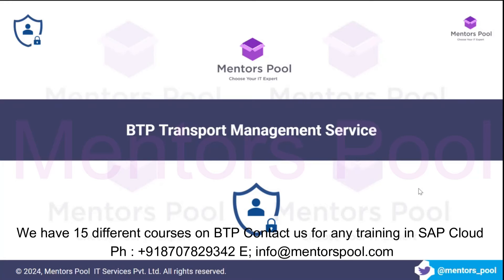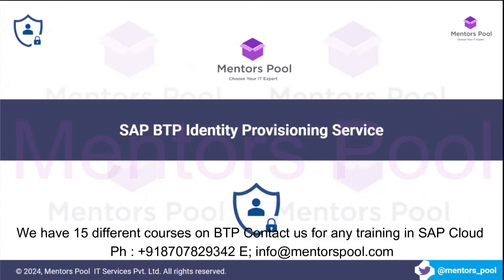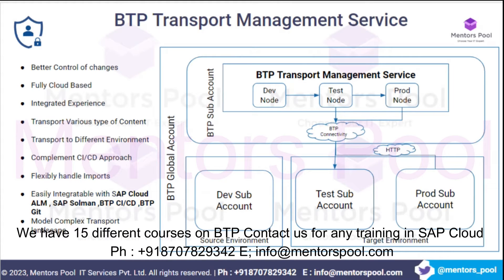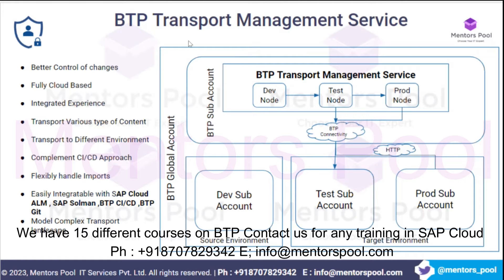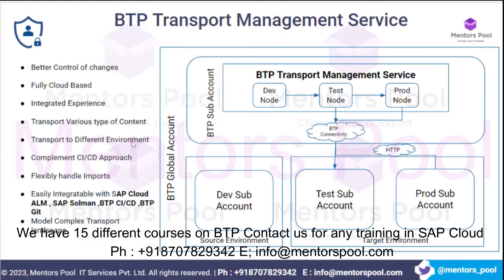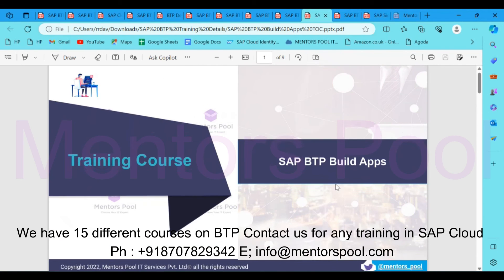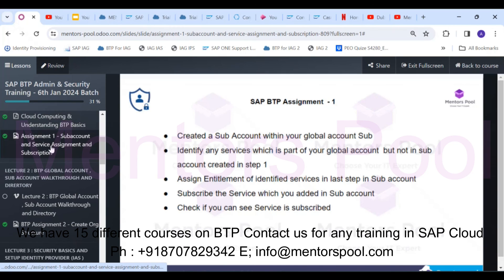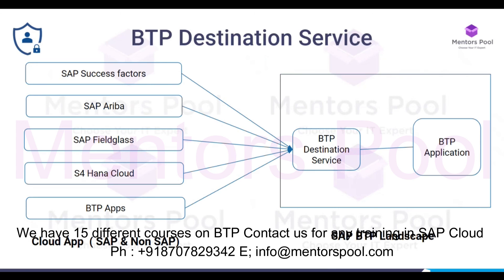SAP BTP Transport Management Training 2025 | Cloud TMS Overview | BTP DevOps & Admin Tutorial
In this training, Mentors Pool provides a practical overview of SAP BTP Transport Management Service (TMS) a powerful cloud-native tool designed to manage application and content transports across SAP BTP subaccounts and environments.

This is a must-watch for BTP Administrators, Cloud Developers, and DevOps Engineers looking to implement CI/CD pipelines, manage multi-environment landscapes, and establish governed transport workflows on SAP BTP.

What You’ll Learn:

✅ What is SAP Cloud Transport Management (TMS)?
✅ Transport Architecture: Source → Target → Node Setup
✅ Transport Landscapes: DEV → QA → PROD
✅ Integration with SAP BAS, SAP CAP, SAP Cloud Foundry
✅ Transporting Apps, MTAs, Workflows, and Content Packages
✅ Role of TMS in SAP BTP DevOps Strategy
✅ TMS Integration with GitHub, CI/CD, and SAP Projects

Ideal For:

✔ SAP BTP Administrators
✔ Cloud DevOps Engineers
✔ SAP Extension Developers (CAP/RAP)
✔ SAP Cloud Platform Architects
✔ Anyone working with multi-tier SAP cloud environments

Timestamps for YouTube Chapters:

✅ 00:00 – Introduction
Overview of SAP BTP DevOps tutorial series
Brief on other services in the series

✅ 01:24 – What Is SAP BTP Transport Management Service (TMS)?
Role of TMS in SAP BTP
Example use cases: Dev → Test → Prod transport

✅ 02:48 – Use Case Scenarios
Single environment with multiple subaccounts
Migration scenarios: Neo → Cloud Foundry or Kyma

✅ 03:58 – Key Features of TMS
Better control of changes
Fully cloud-based solution

✅ 04:33 – Integration Capabilities
Integration with CI/CD, Solution Manager, SAP Cloud ALM

✅ 05:36 – Types of Content You Can Transport
Coding files, MTA, HANA native, etc.

✅ 06:13 – TMS in a Multi-Environment Setup
Transport between Cloud Foundry, Kyma, Neo

✅ 06:45 – CI/CD + TMS Integration
How CI/CD and TMS complement each other
Automated transport post release

✅ 07:48 – Clarifying the Role of TMS vs Deployment Services
TMS only transports; deployment happens in target environments

✅ 09:00 – Flexible Imports & Manual Code Push
Can handle direct imports if no CI/CD in place

✅ 09:35 – Integrations & Transport Landscape Modeling
Complex transport models for large SAP landscapes

✅ 10:40 – High-Level Architecture and Demo
Dev → Test → Prod node structure
SAP BTP cockpit walkthrough

✅ 11:40 – CICD Integrated Flow (Hands-on context)
Role of CICD service in automated DevOps

✅ 12:13 – TMS in Mentors Pool Courses
Which courses cover TMS in depth (Admin, DevOps)

✅ 13:22 – Related SAP BTP Offerings by Mentors Pool
Development (CAP, RAP), Extension Suite, IAG, Security

✅ 13:53 – Build Process Automation Use Cases
Automate repetitive config or testing tasks

✅ 14:58 – Other Related SAP Tools
Build Apps, BTP AI, Analytics Cloud, Signavio, IoT, Planning

✅ 15:27 – Training Structure and Mock Test
Structure of live training sessions with recordings, PPTs, and assignments

✅ 15:57 – Summary and Outro
Recap of available BTP service videos on YouTube
Subscription and engagement CTA